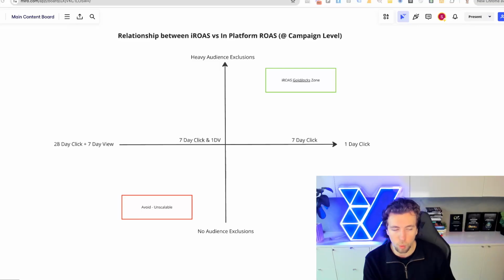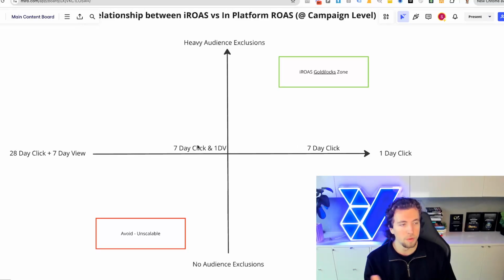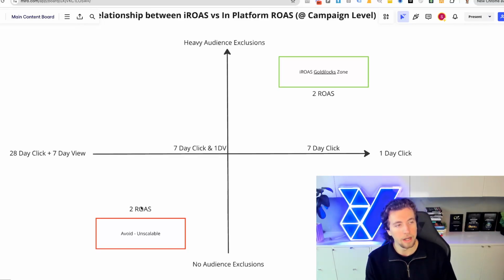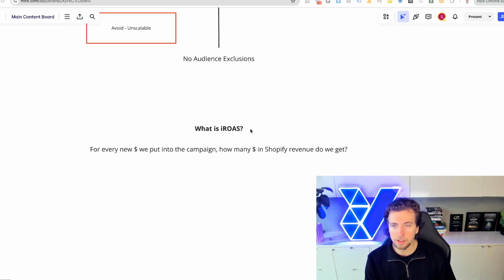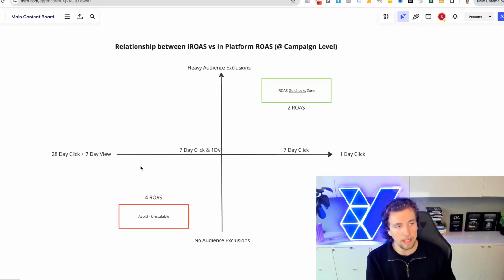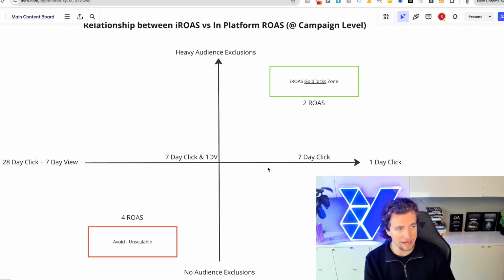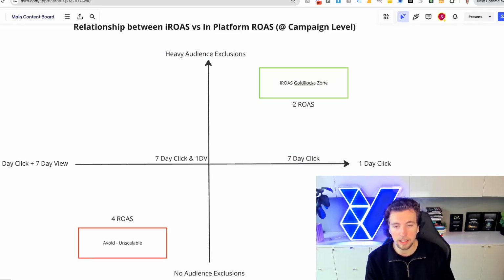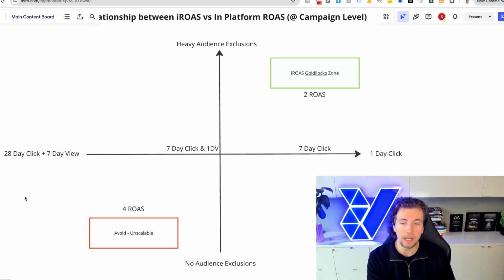All ROAS Is Not The Same (Incremental ROAS)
In this video, our head of strategy, runs through the concept of how attribution models and audience exclusions impact ROAS. Adjusting to iROAS when looking at incremental budget increases is vital.